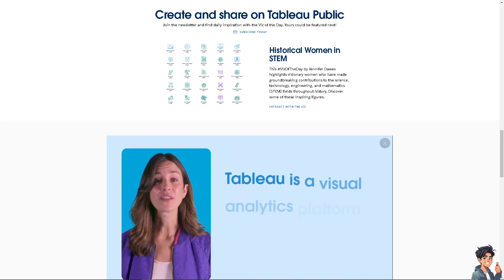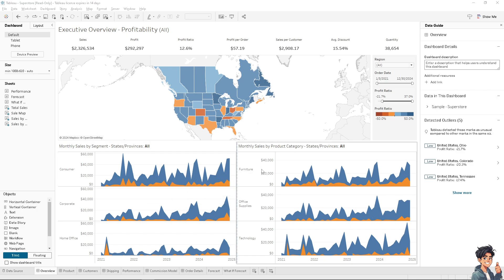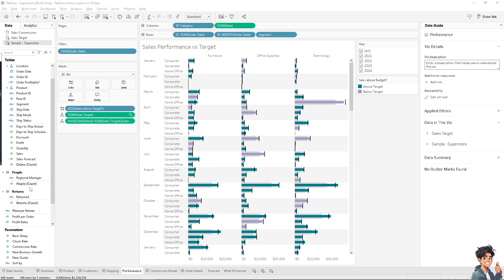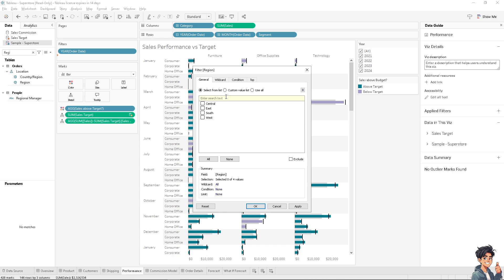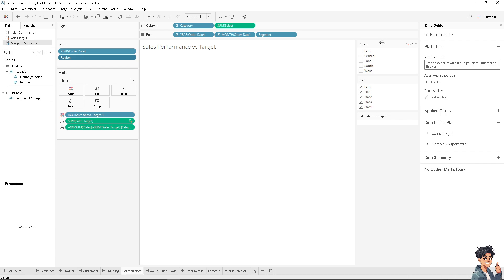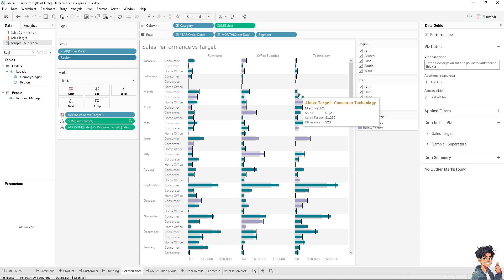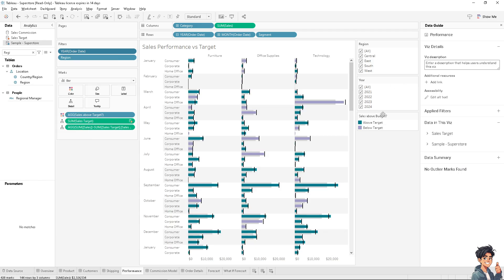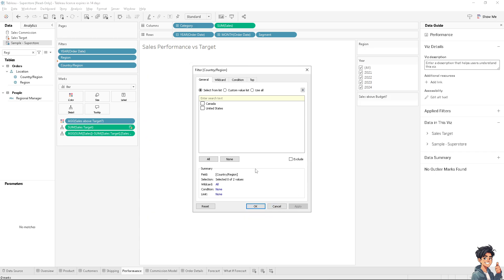How to Add Filter Drop Down Tableau (Full 2025 Guide)